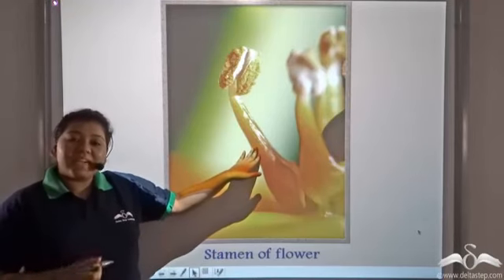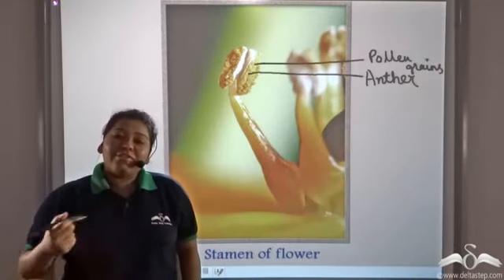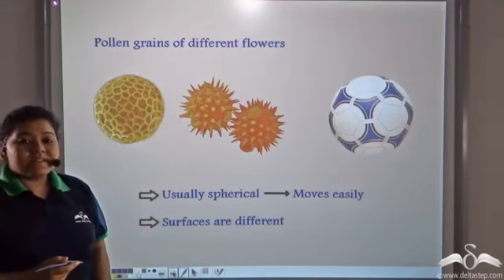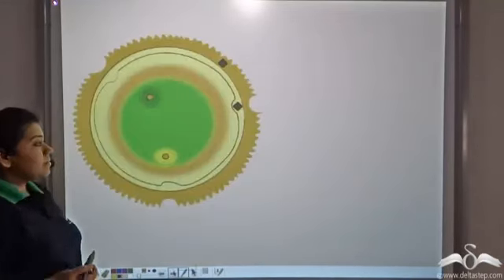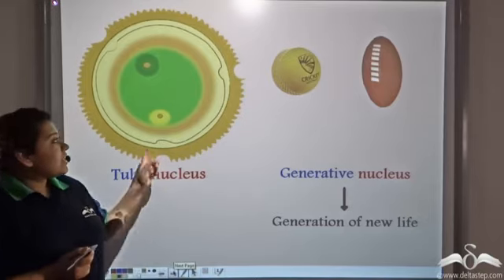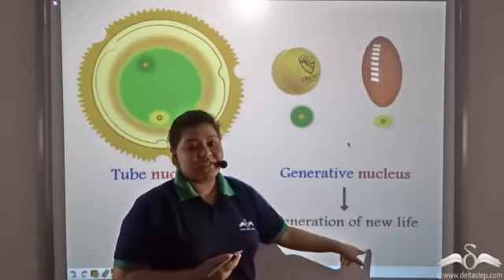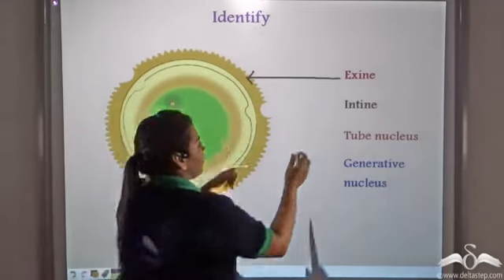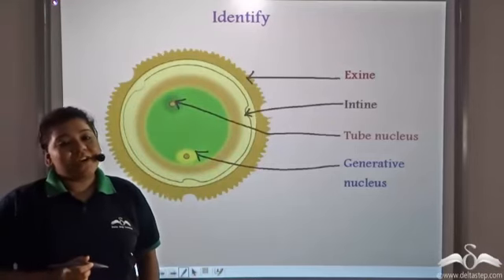Pollen Grain | with Diagram | Fertilisation in Plants | Class 8 | CBSE | NCERT | ICSE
In this video, know what is a pollengrain and its structure, with the help of a diagram.

Salient features of the app:
• 5000 amazing lectures across English, Maths, Science and Social Science.